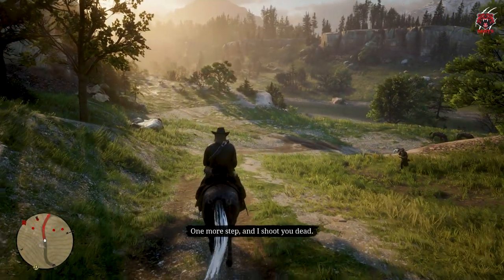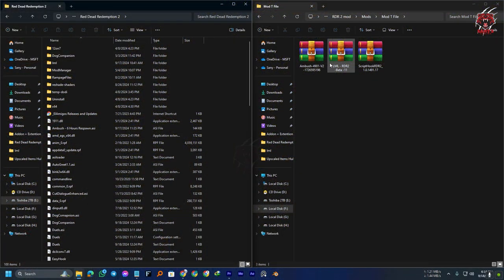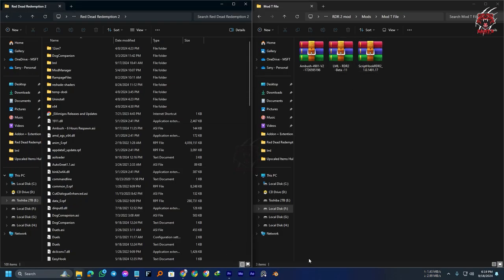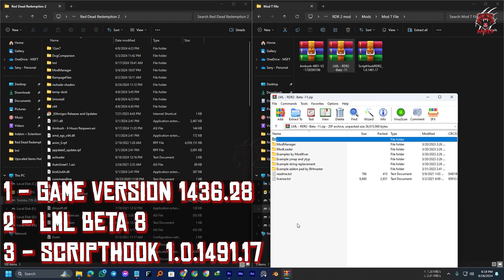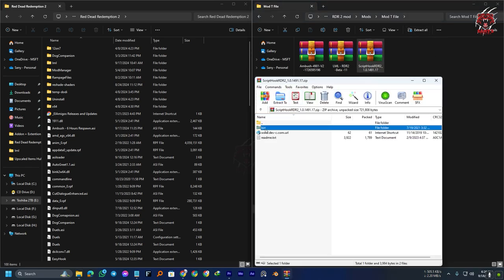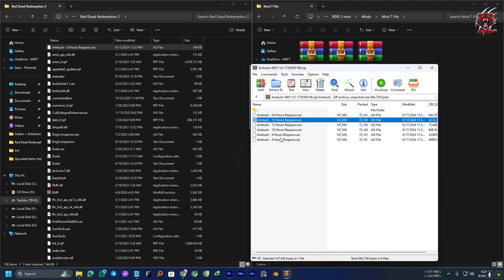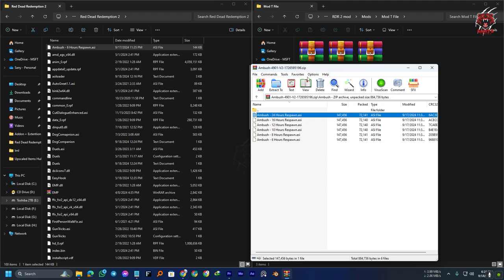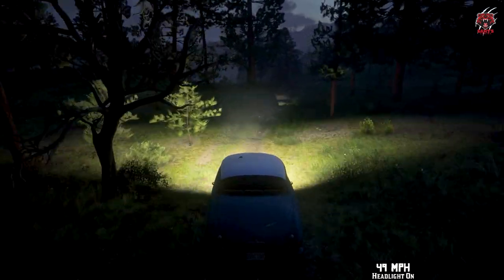RDR 2 Frequent or Random Ambush Encounter + Tutorial Included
If you're playing Red Dead Redemption 2  and looking for the intensity of random encounters, Well, you're in luck! Today, we will show you how to install the Ambush Mod, a must-have for any RDR2 fan." Discover how to find and interact with these unique features in the game.

Up-to-date LML (make sure you're using version 11, it's important for 1491.50)  OR LML 8 for RDR2 V1436.28👇👇